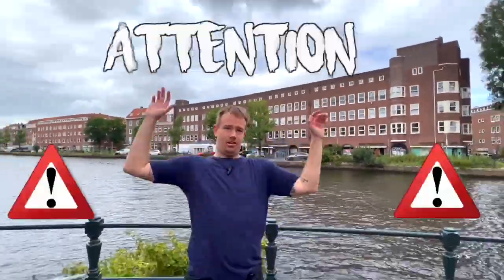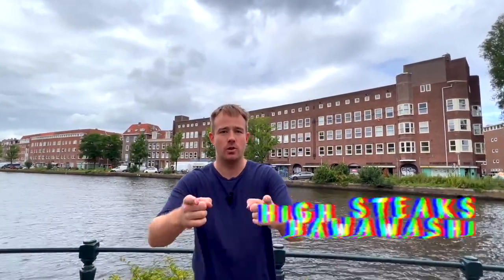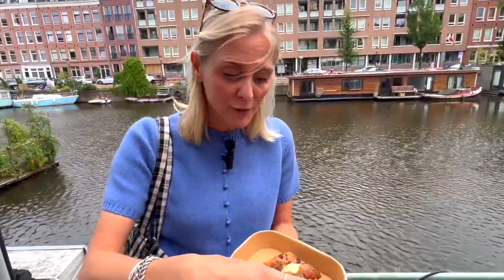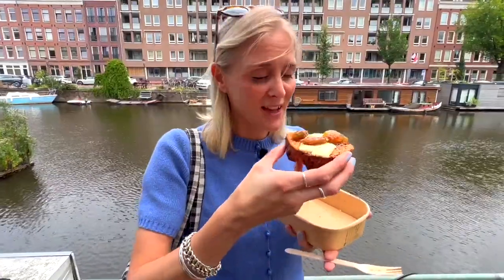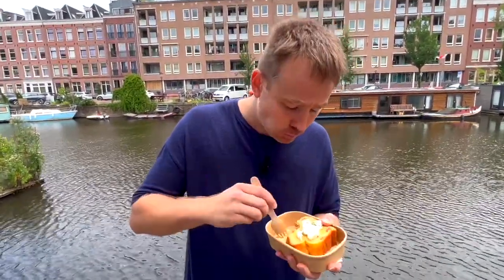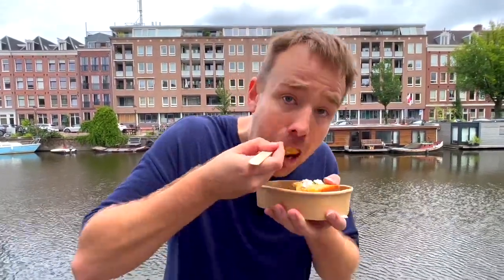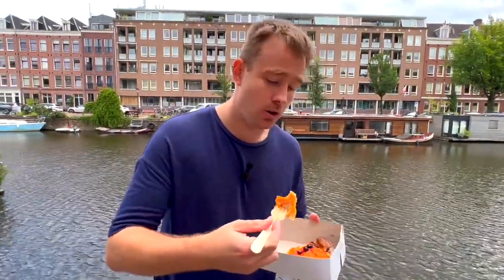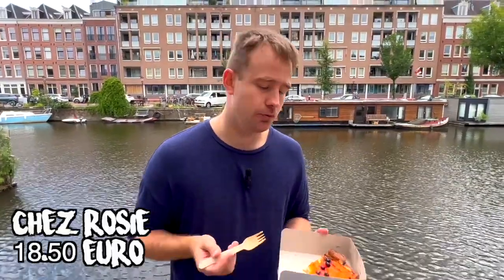Testing Amsterdams FRENCH BAKERY scene!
Introducing Chez Rosie, the brainchild of culinary enthusiast Rose Déglon. Founded in 2021, this pastry shop and catering company embraces the ethos of "Think Less, Eat Better." Their offerings are a testament to this philosophy, with a commitment to homemade, simple, and delicious food. With an unwavering focus on quality, Chez Rosie caters to various events and occasions, delivering delectable experiences.

Chez Rosie opened their shop in Amsterdam in July 2023. Rose's expertise extends beyond the walls of her shop, as she specializes in crafting homemade pastries for hotels, restaurants, cafés, and take-away shops. From her culinary journey as a "pâtissière" at Rose Bakery in Paris to opening her own eateries, Rose's passion for food has been a driving force. After a successful run of restaurants, she took her talents to Amsterdam in 2020, where the idea of Chez Rosie crystallized in 2021. With a heart firmly in the kitchen and an eye for quality, Rose and her venture invite you to experience the art of simple, homemade goodness.